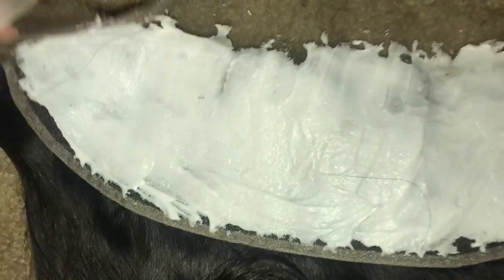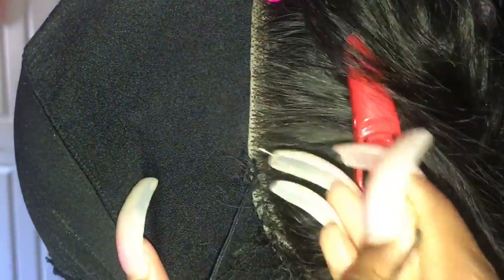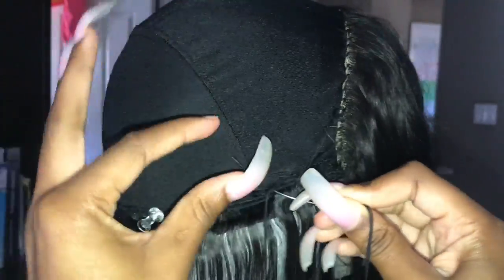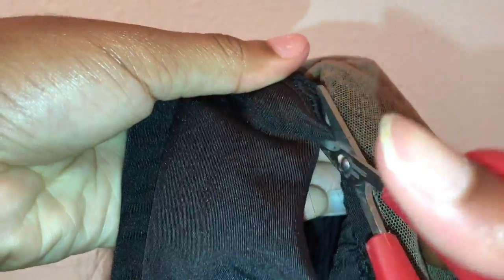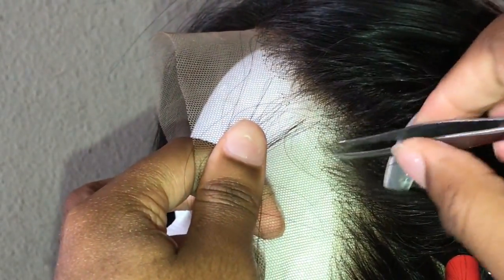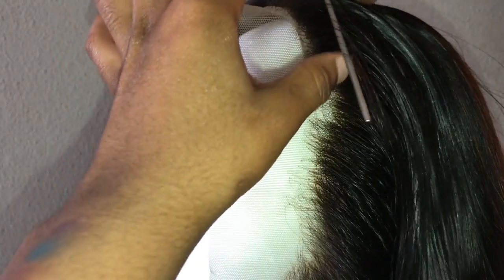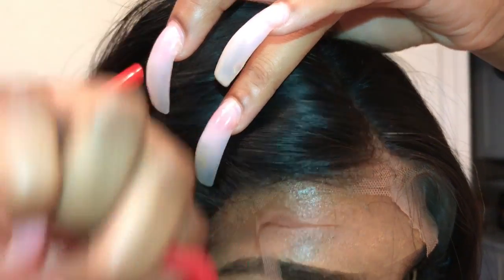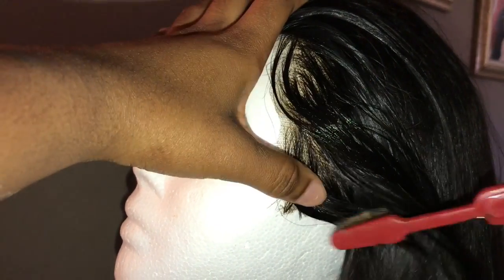HOW TO MAKE A LACE FRONTAL WIG + BABY HAIR TUTORIAL ft. Ali beauty forever hair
here y’all go finallyyyyy!! & THANKS FOR 21K MY LOVEESSSS I LOVE YOU ALLLLL!!  💞💞💞💞💞💞

Hair Details:
Brazilian Straight Hair in the video (Brazilian Straight 26' 26' 26' with 20' frontal)